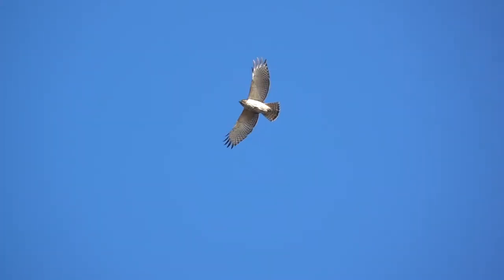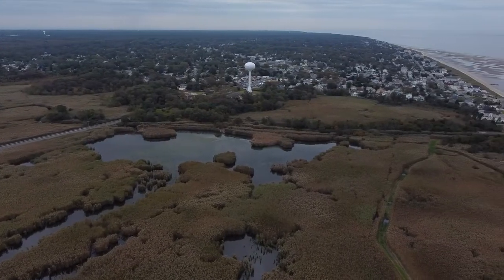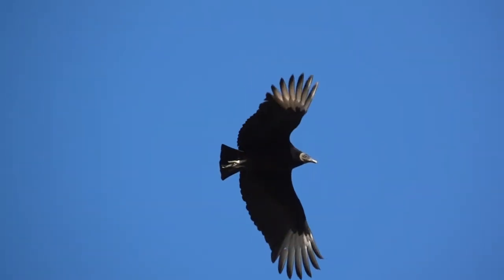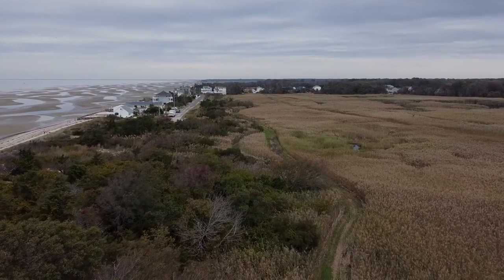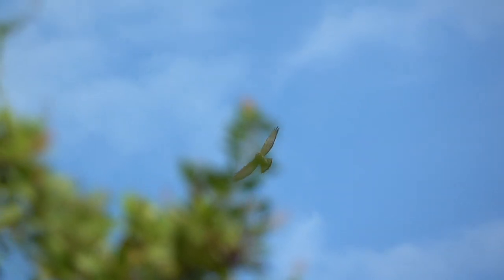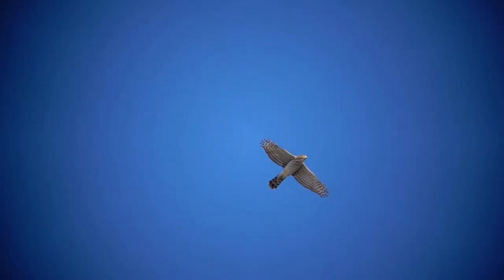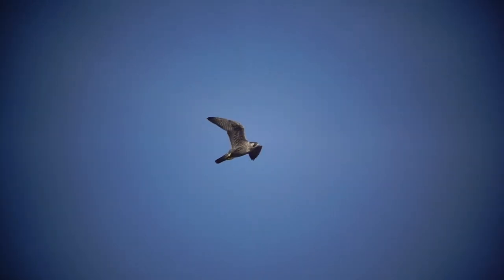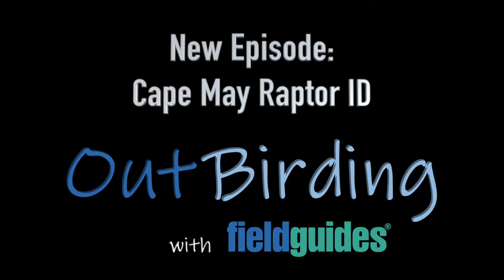Cape May Raptor ID - OutBirding Episode Trailer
This trailer introduces you to our new episode: Cape May Raptor ID with Tom Johnson.

Even though they’re relatively large and widespread, raptors can be challenging to identify on the wing. Tom Johnson shares his favorite ways for simplifying raptor identification in the migration hotspot of Cape May, New Jersey. Using the benefits of 1/8 speed slow-motion video, this episode focuses on the flight identification of 16 species of raptors that occur regularly in Cape May. While this Mid-Atlantic species set may vary a bit from your own backyard hawkwatching spots, there’s sure to be overlap as well as some tips and principles that can help you out wherever you are.